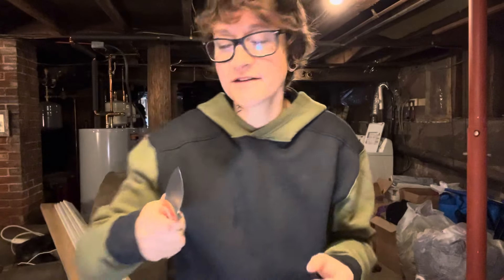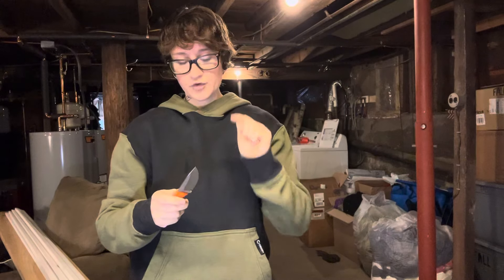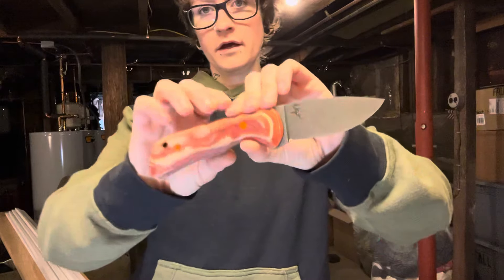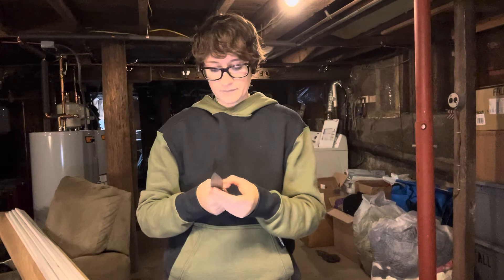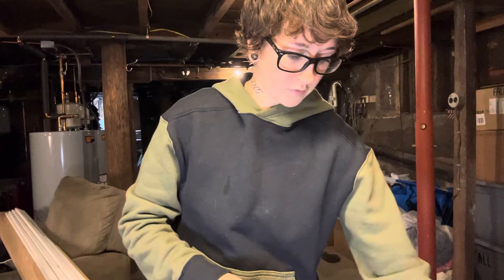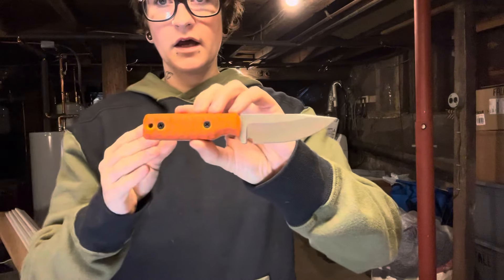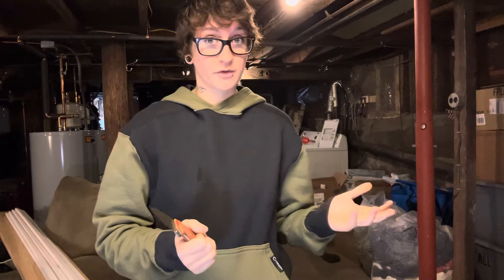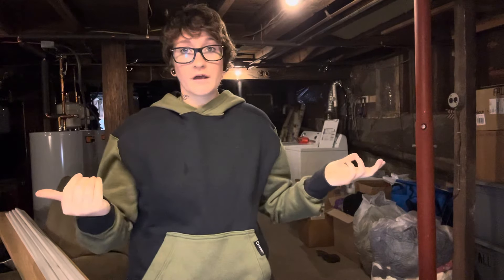EDC KNIFE UPDATE/New Leather Shop/Knife Chat!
Check out Steve and John’s work!